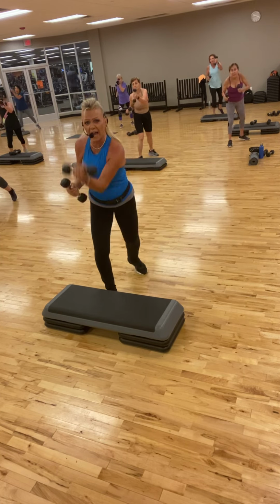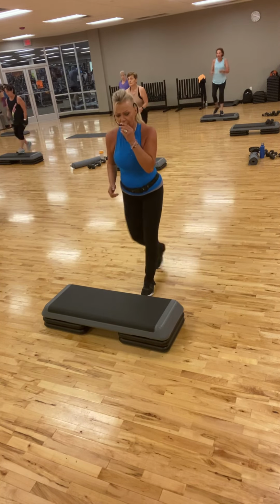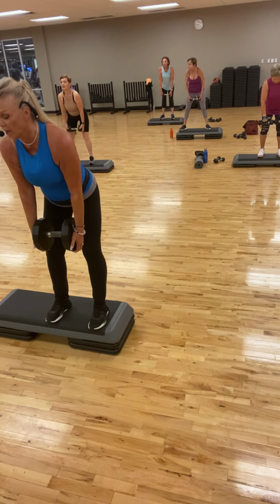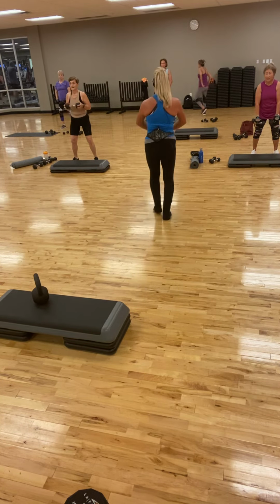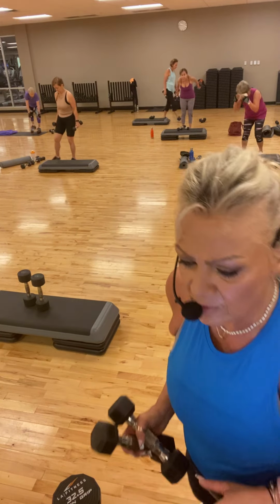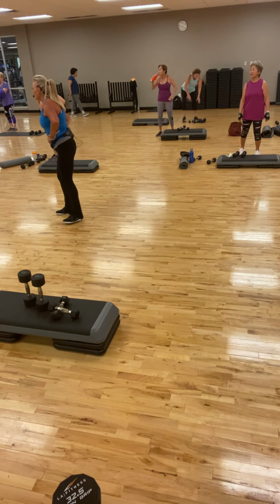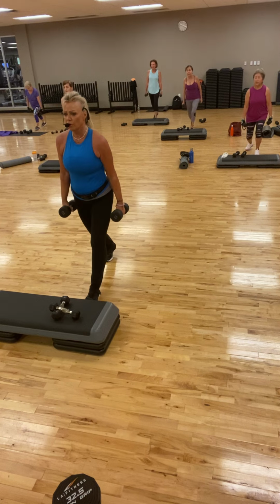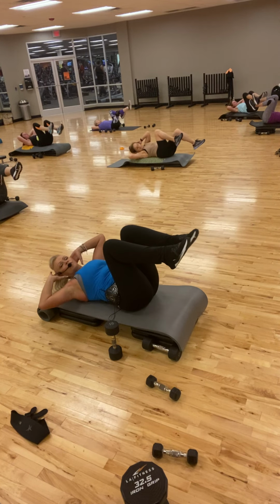9/5 Labor Day Mixed Bag *Music by PowerMusicNow Instructional use only